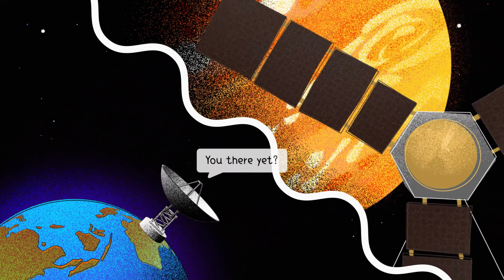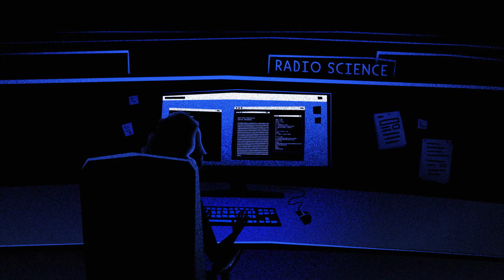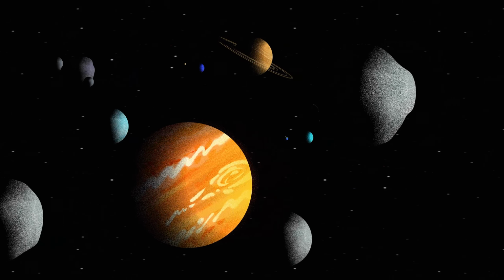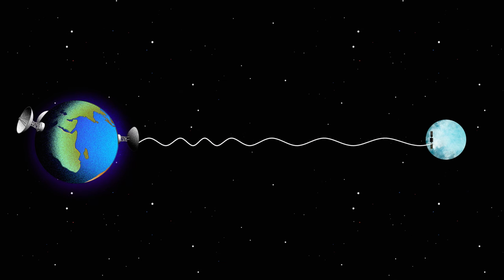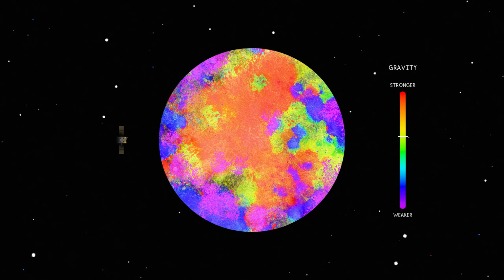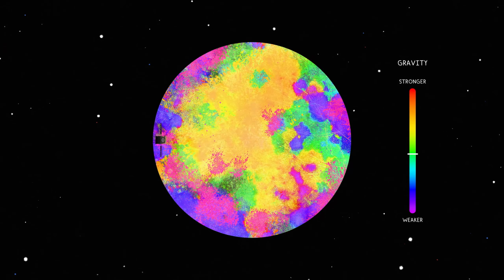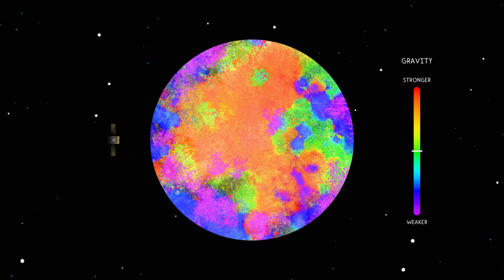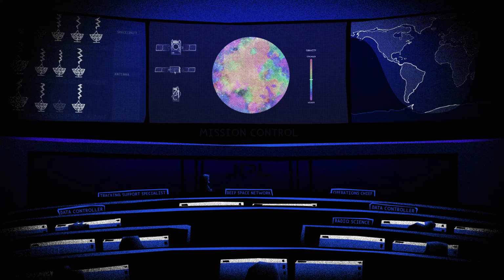How NASA Uses Gravity and Radio Waves to Study Planets and Moons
The Deep Space Network, NASA’s international collection of giant radio antennas used to communicate with spacecraft at the Moon and beyond, helps scientists and engineers use gravity and radio science experiments to learn more about our planetary neighborhood.

After reaching a spacecraft reaches its destination, it uses radio antennas to communicate with the Deep Space Network, which in turn transmits radio signals back to the spacecraft. Every spacecraft travels in a predetermined path emitting radio signals as it orbits around its target. Scientists and engineers can infer the spacecraft's location and how fast it's going by measuring changes in the spacecraft's radio signal frequency. This is made possible by the Doppler effect, the same phenomenon that causes a siren to sound different as it travels towards and away from you.

The Doppler phenomenon is observed here when the spacecraft and the Deep Space Network antenna move in relation to each other. Differences between the frequency of radio signals sent by the spacecraft as it orbits and signals received on Earth give us details about the gravitational field of a planetary body. For example, if the gravity is slightly stronger, the spacecraft will accelerate slightly more. If gravity is slightly weaker, the spacecraft will accelerate slightly less. By developing a model of the planetary body's gravitational field, which can be mapped as a gravitational shape, scientists and researchers can deduce information about its internal structure.

The Deep Space Network was developed by and is managed by NASA’s Jet Propulsion Laboratory (JPL) in Southern California. The antennas of the Deep Space Network are the indispensable link to robotic explorers venturing beyond Earth. They provide the crucial connection for commanding our spacecraft and receiving never-before-seen images and scientific information on Earth, propelling our understanding of the universe, our solar system and ultimately, our place within it.

JPL manages the Deep Space Network for the Space Communications and Navigation (SCaN) Program, based at NASA Headquarters within the Space Operations Mission Directorate.

Learn more about the DSN at go.nasa.gov/about-dsn

Credit: NASA/JPL-Caltech